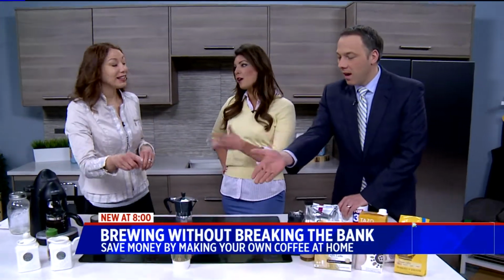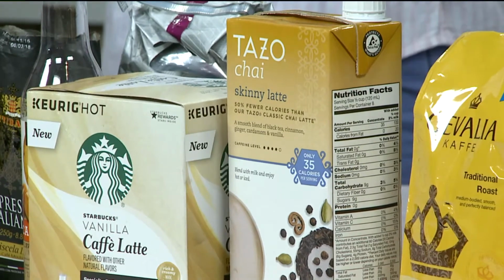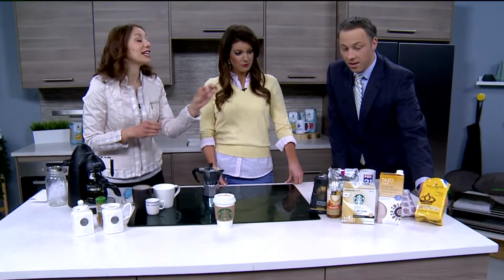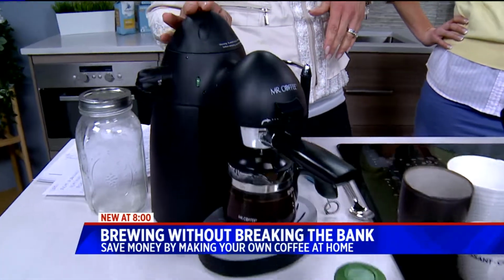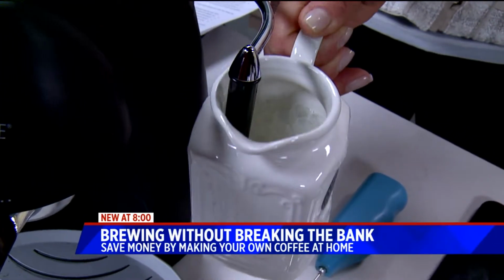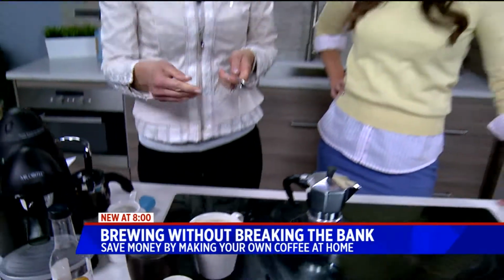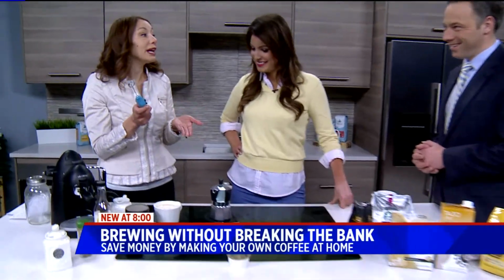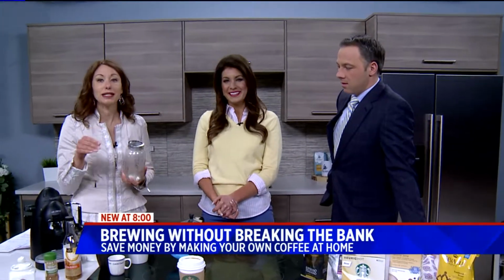Brewing without breaking the bank